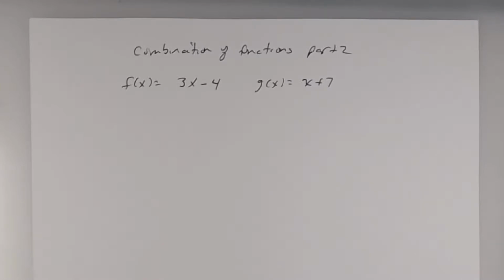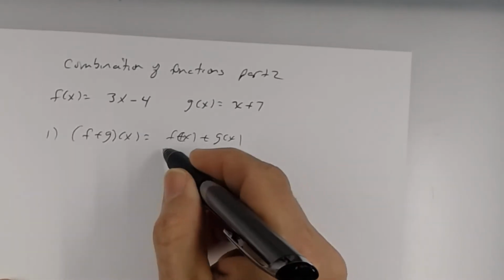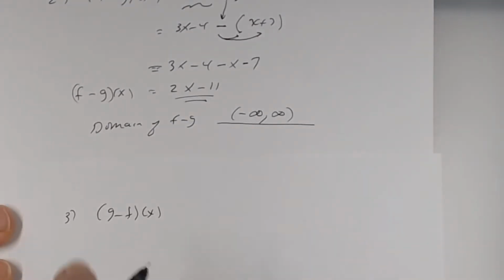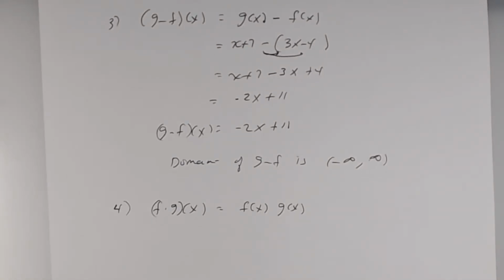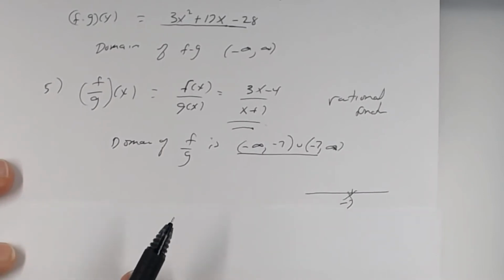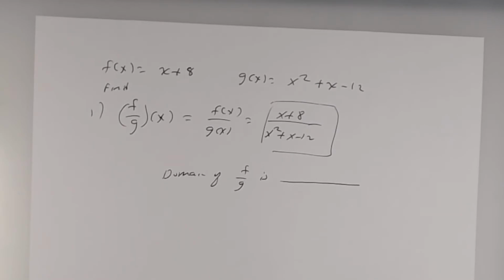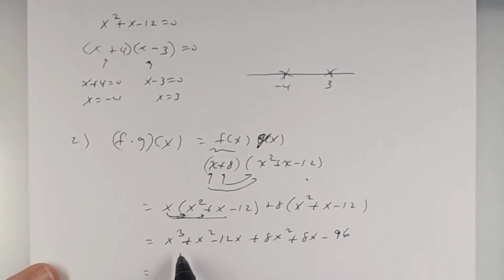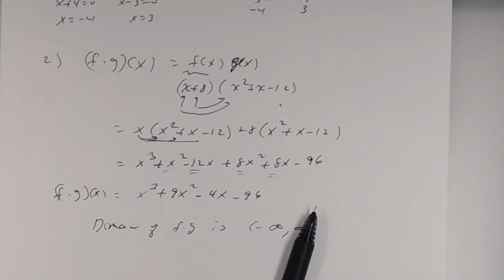Combination of Functions and Domain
This lesson focuses on combining functions and finding the domain of the combination.